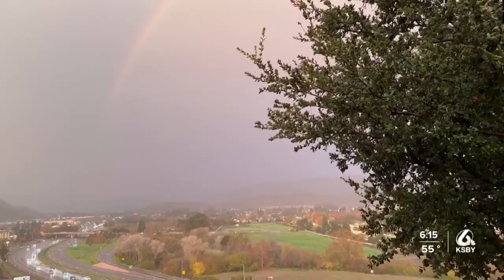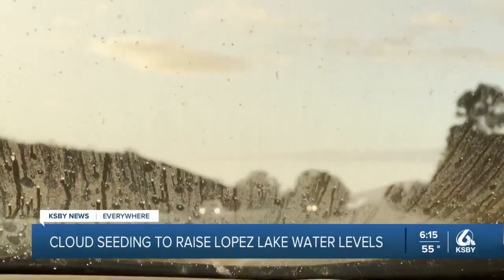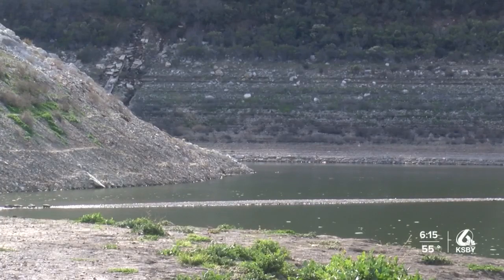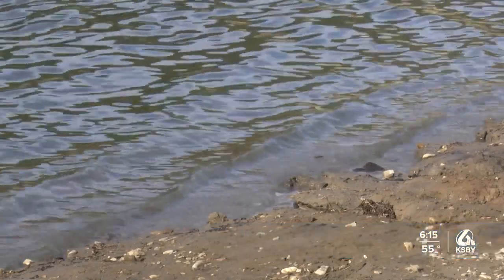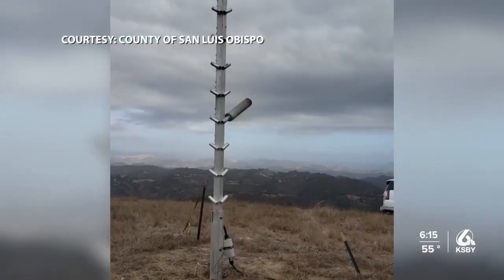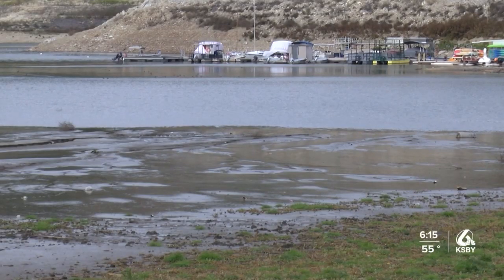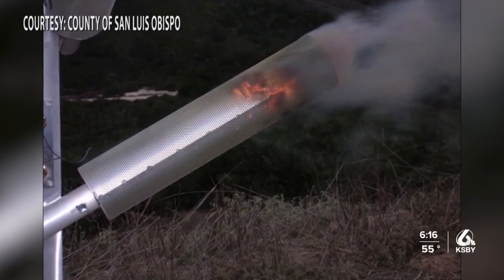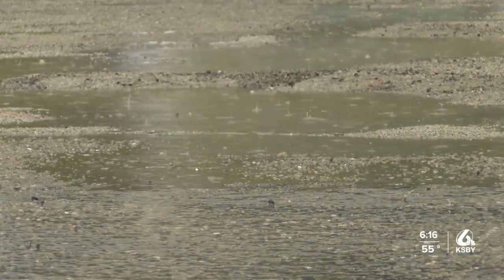Cloud seeding project aims to raise water level at Lopez Lake